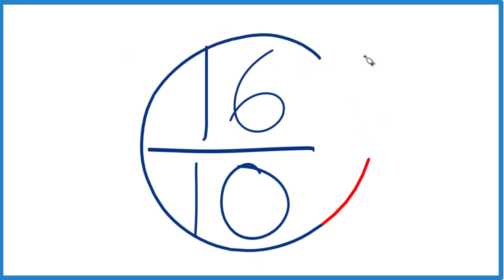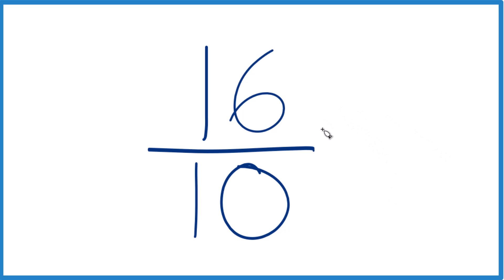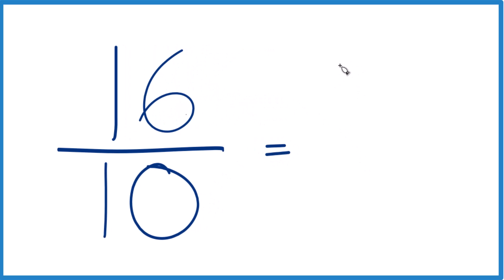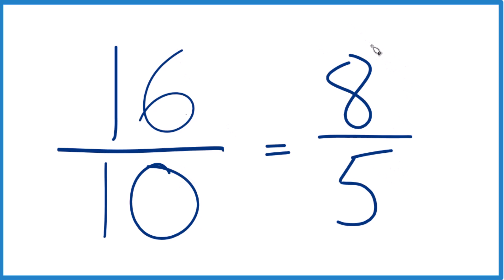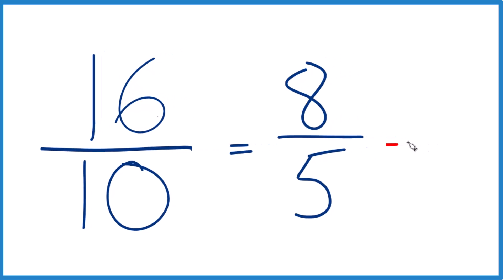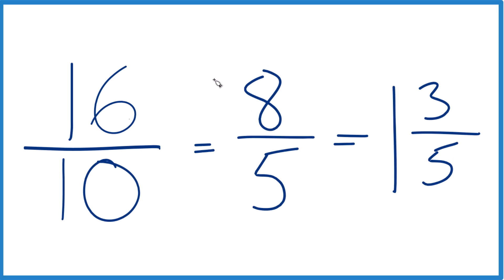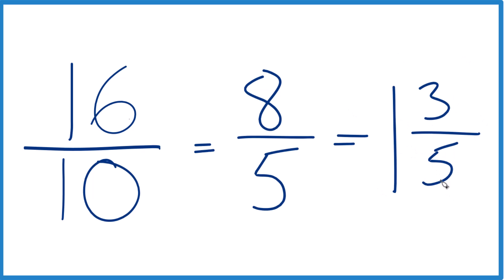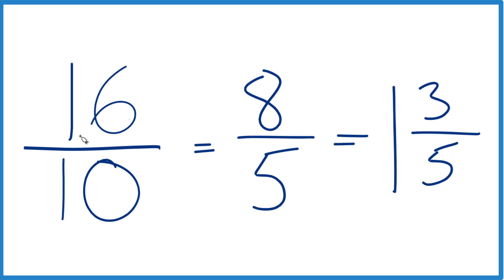How to Simplify the Fraction 16/10 (and as a Mixed Fraction)